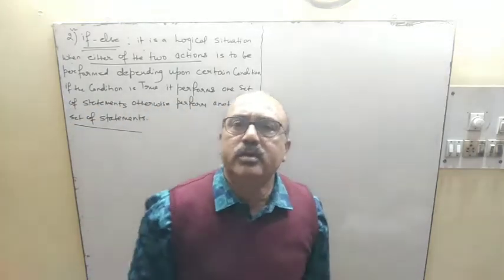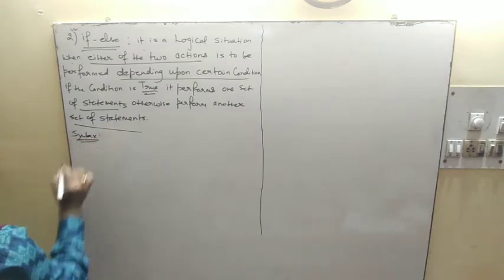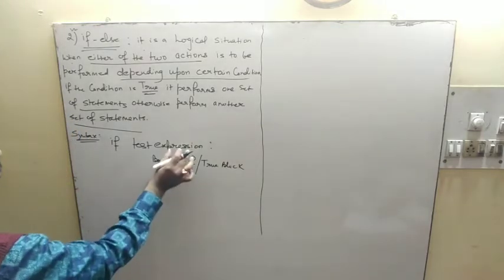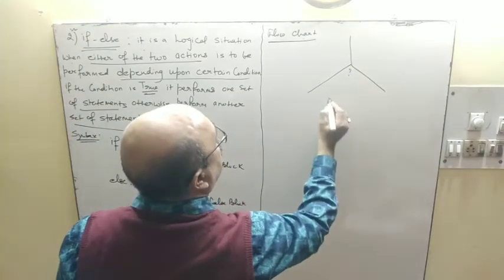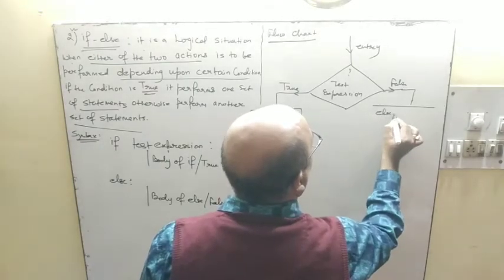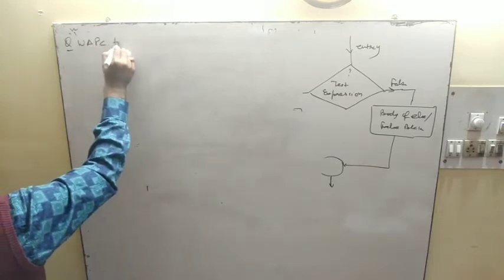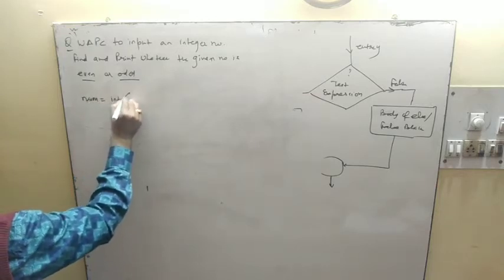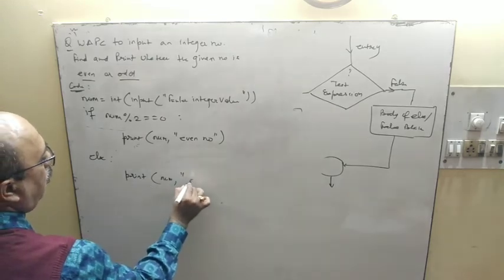Python | if else construct | class 11 IP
J K Jaiswal, JVM Shyamali Ranchi